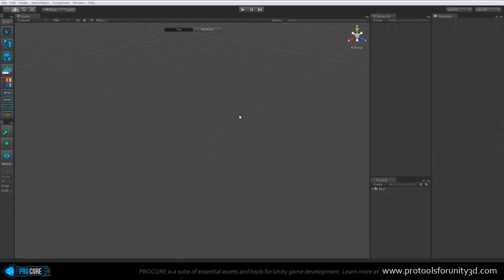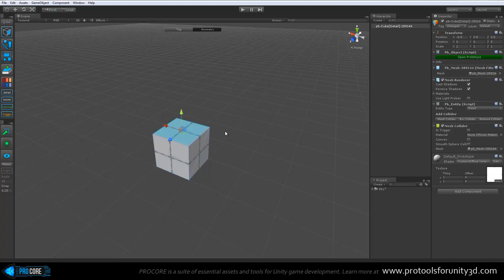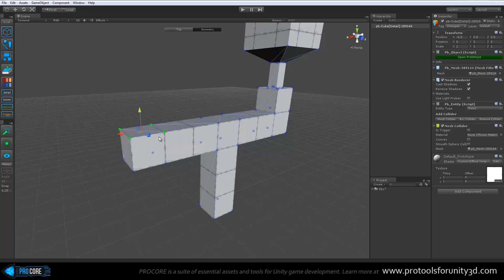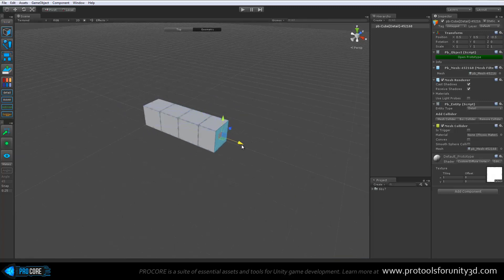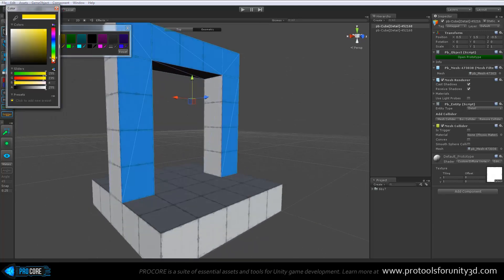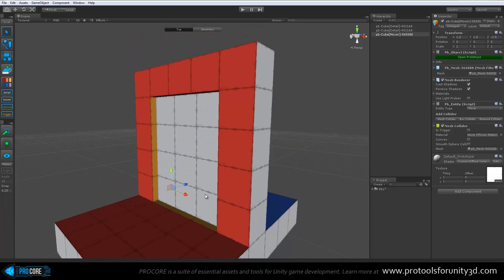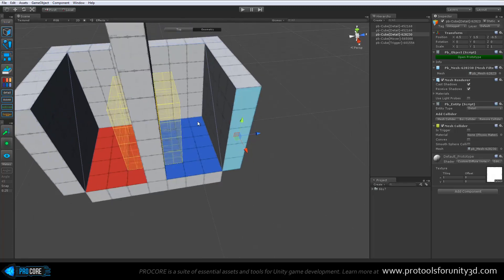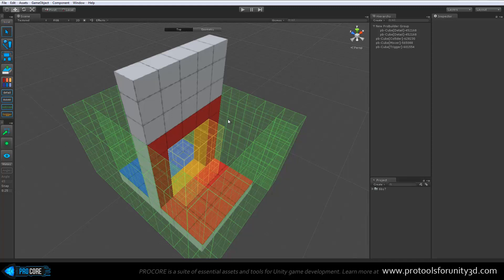- Tutorial - Prototype: Build Anything in Unity, Test and Tweak Instantly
Tutorial video for the initial release version of Prototype. Please check " for more info.

Prototype enables you to build entire game levels (or objects) with speed and simplicity, then test instantly and tweak immediately- there is zero lag in the creative process. This is the powerful core of ProBuilder, but stripped of specialized functions and focused on speed, available for just $25.

We are constantly updating all our Unity tools, so be sure to check " for updated news and information!